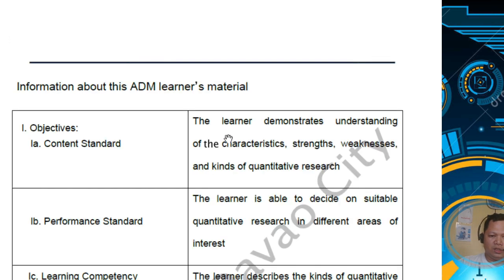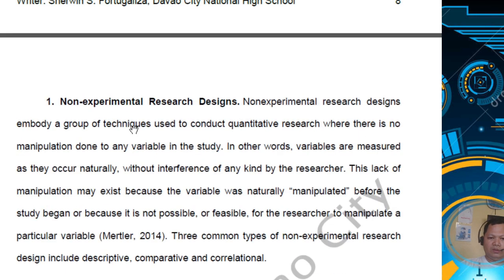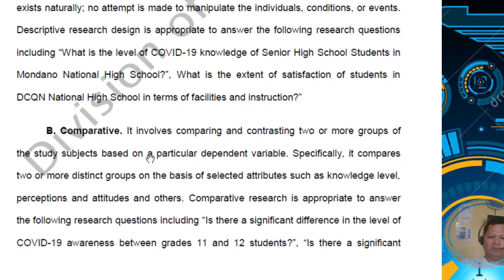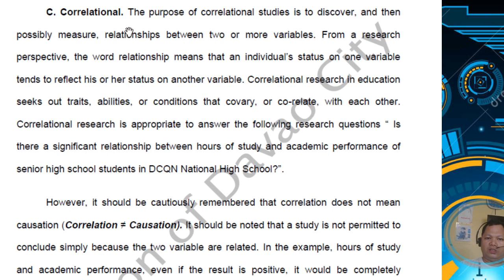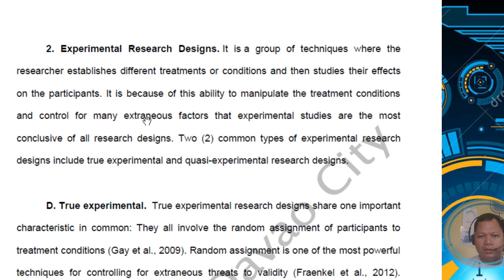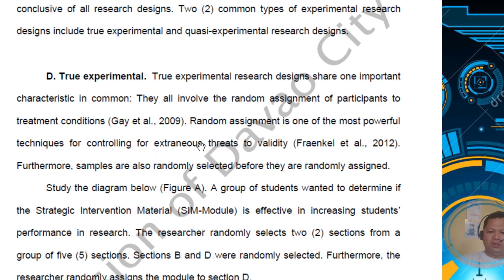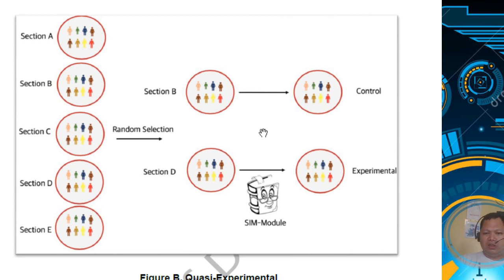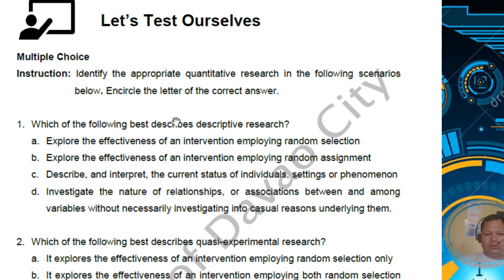PRACTICAL RESEARCH 2 MODULE 3 LESSON VIDEO